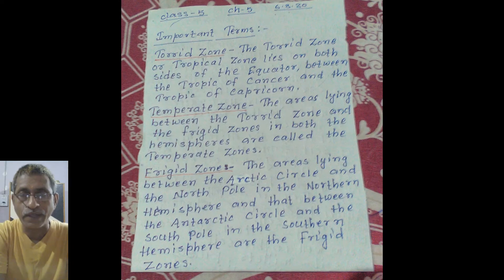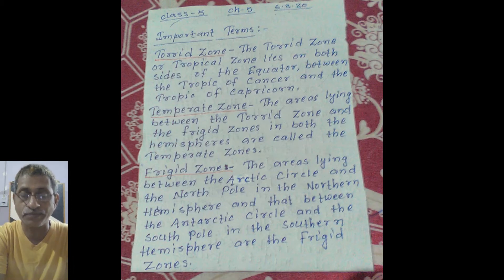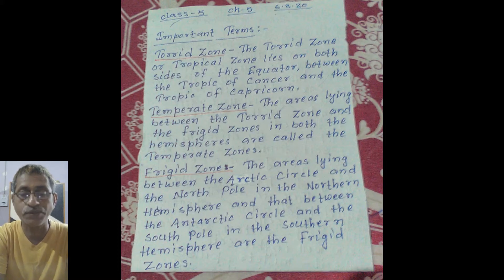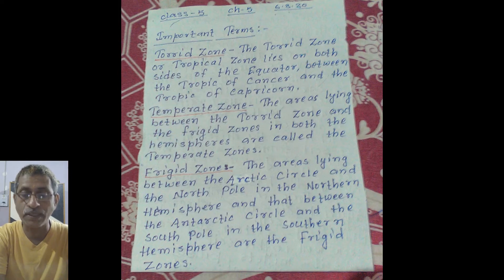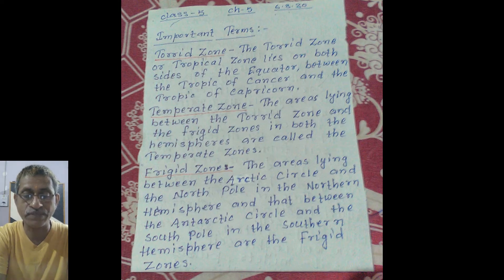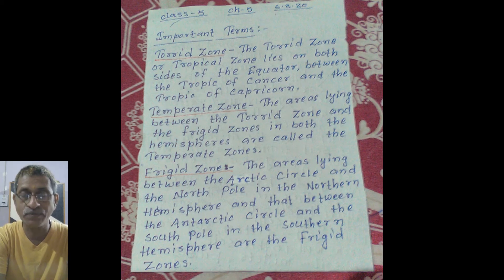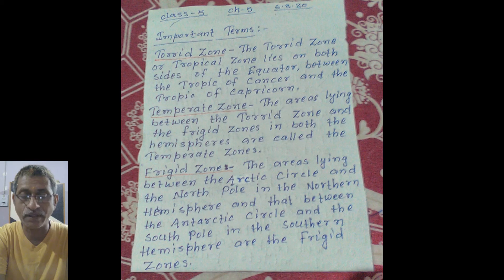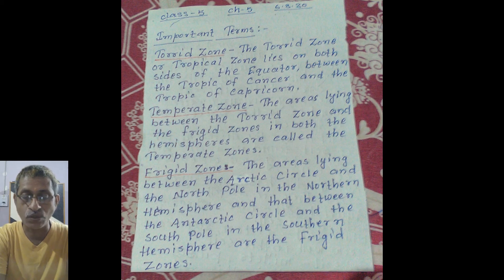Class 5, Subject S S T , Chapter 5, Some Important Terms Part 2